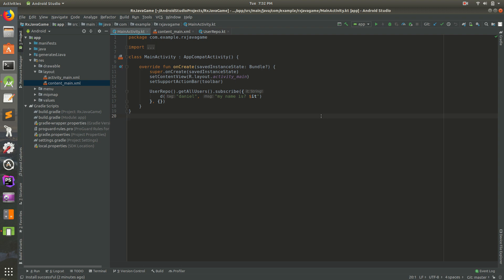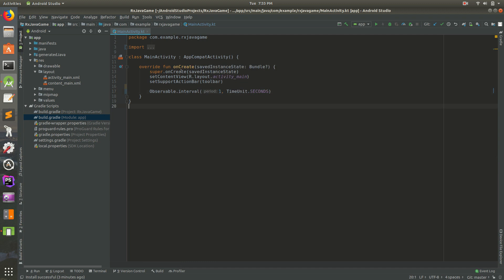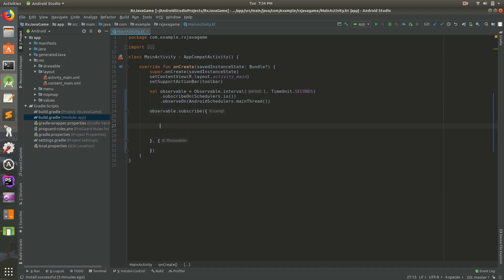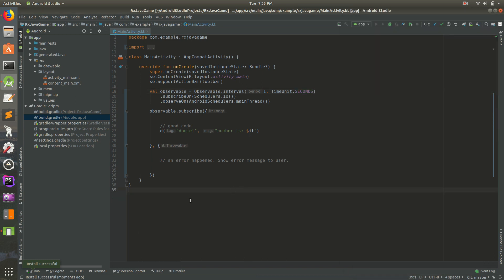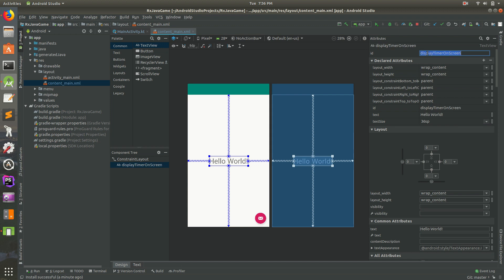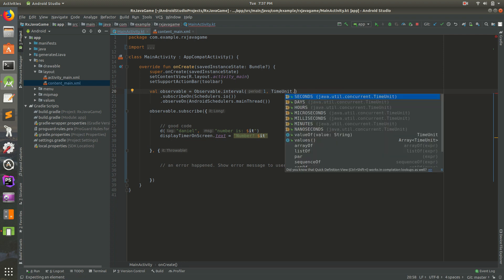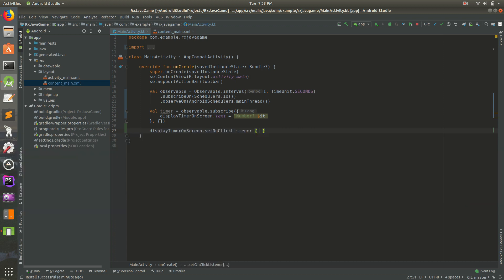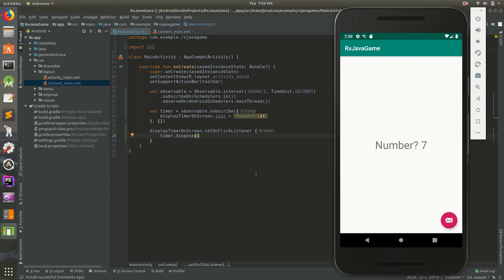Android RxJava Tutorial - Part 3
In this tutorial, let's continue working with RxJava for Android. Let's write some Kotlin code that increments every second, much like a stopwatch. With RxJava and RxAndroid, it's not too difficult! So open up Android Studio, and let's get to work :)